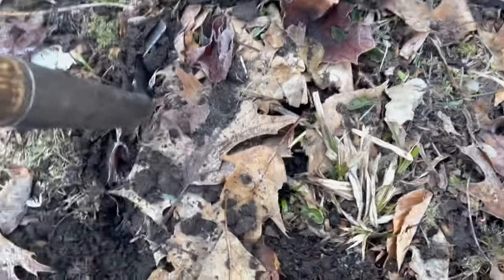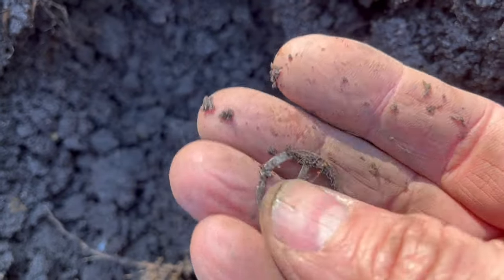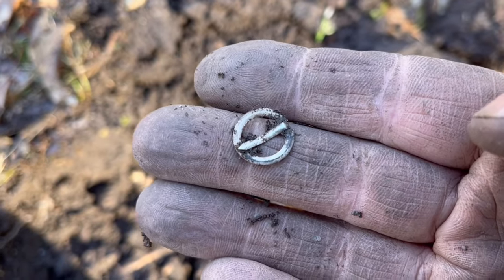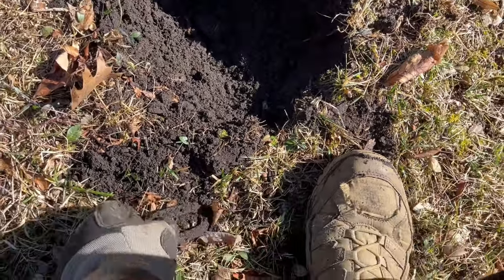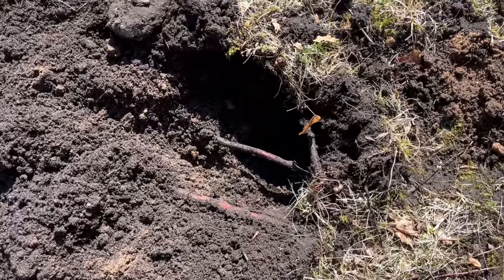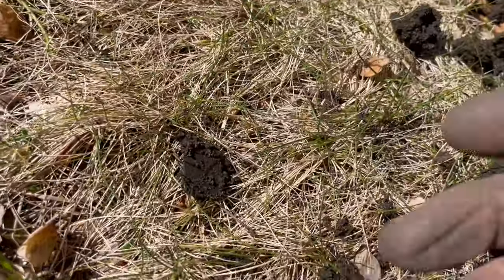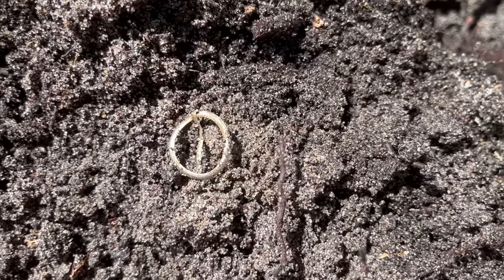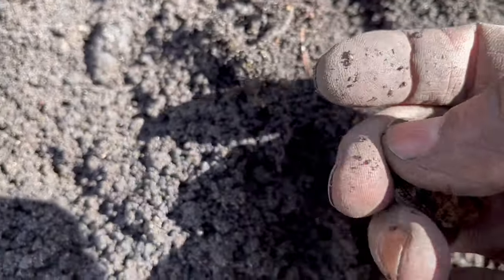1700s Fur Trading Post Part 2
1700s Fur Trading Post Metal Detecting